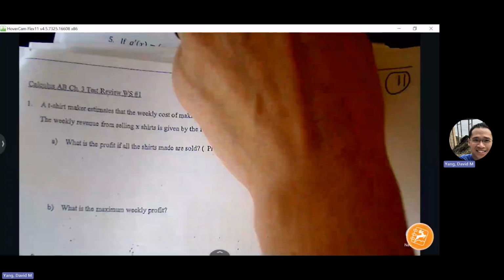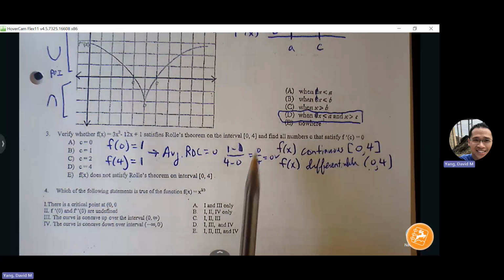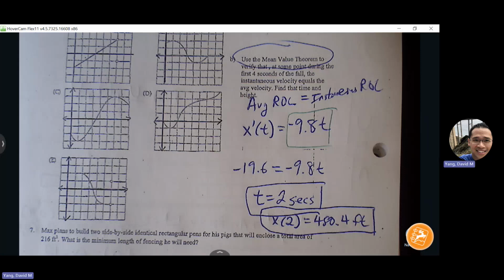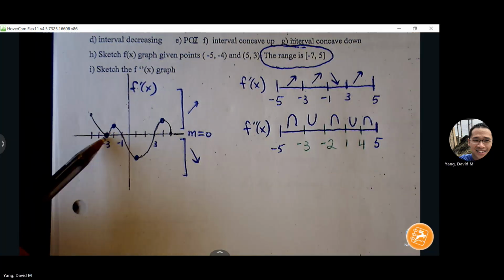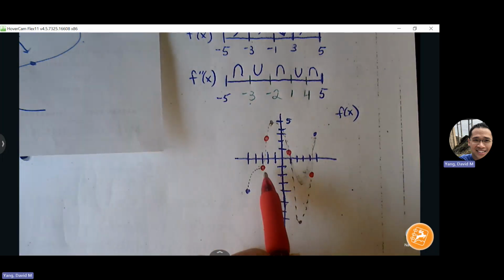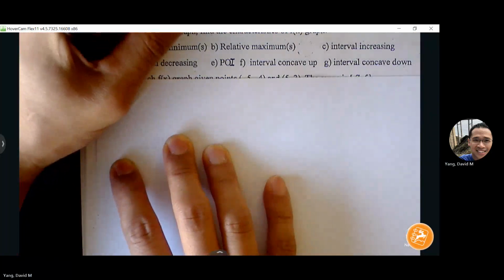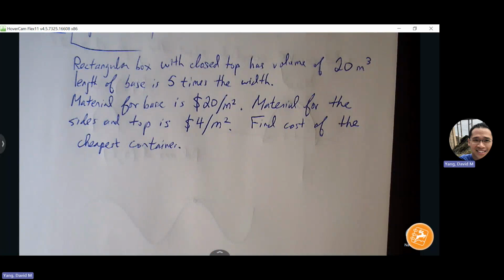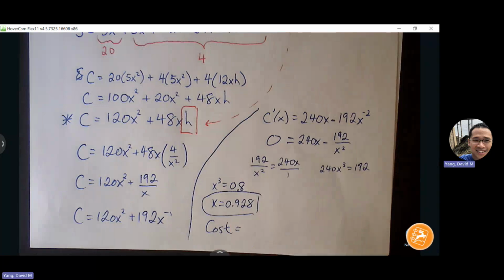AB Calc Unit 5 Curve Sketching Test Review Day 3